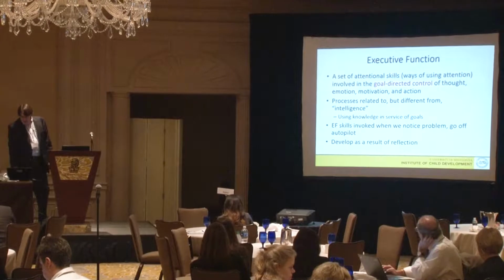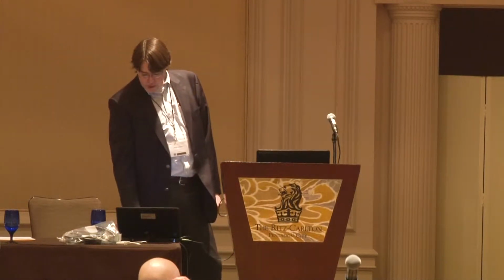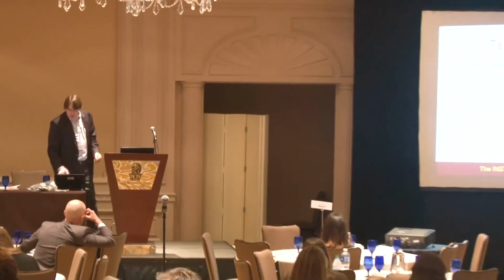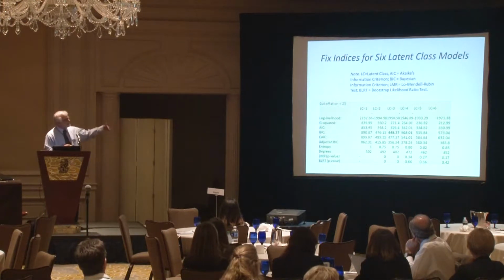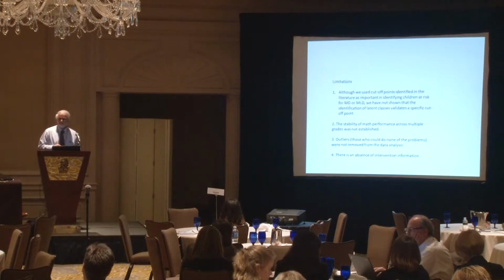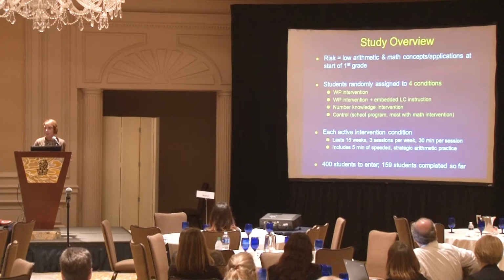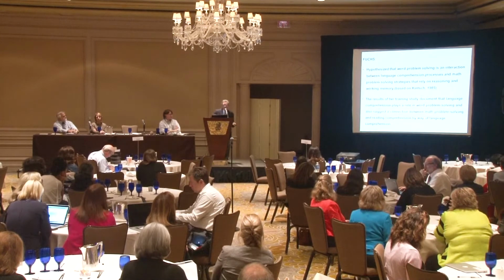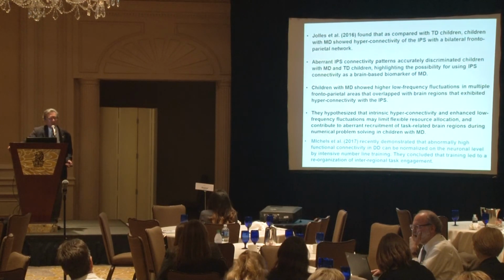BREAKOUT – RESEARCH PANEL: The Role of Executive Function and Language in Learning Disabilities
STEM Education, Learning Disabilities, and the Science of Dyslexia
Day 1: Tuesday, September 26

Introduction -  Dr. Daniel Berch, University of Virginia
Dr. Philip Zelazo, University of Minnesota - “Development of Executive Function Skills in Childhood: Implications for Learning and Learning Disabilities”
Dr. Lee Swanson, University of California, Riverside - “Latent Class Analysis of Children with Math Difficulties and/or Disabilities: Are There Cognitive Differences?”
Dr. Lynn Fuchs, Vanderbilt University - “Does Language Comprehension Instruction Improve Word-Problem Learning?”